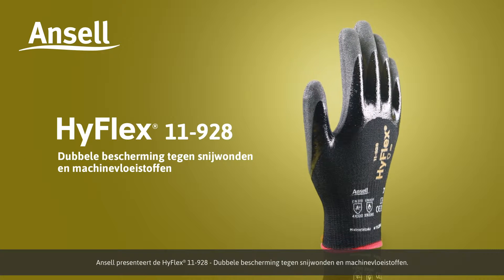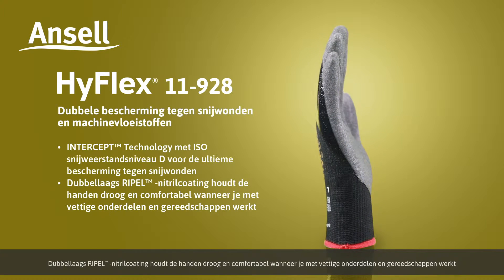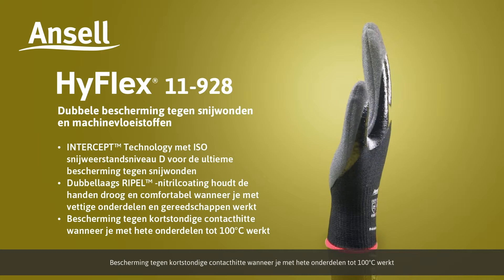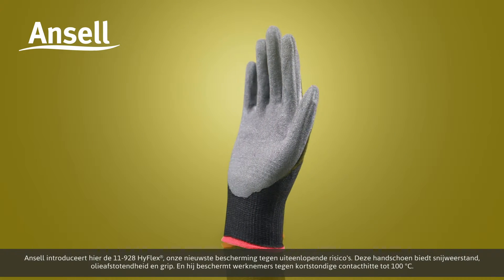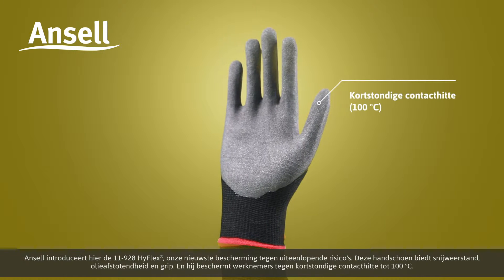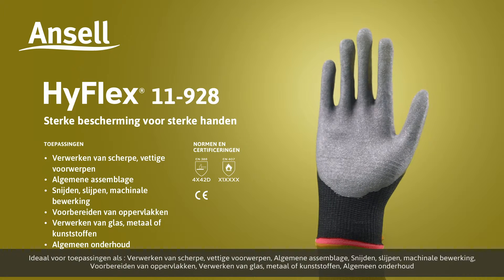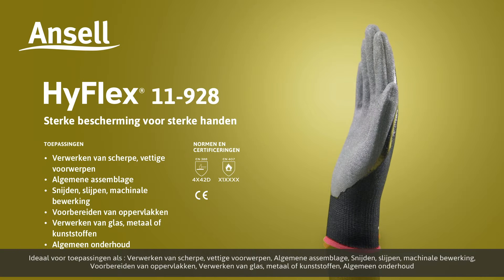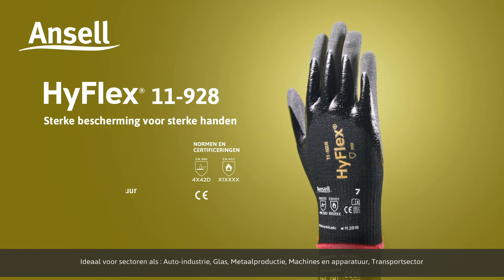(NL) Ansell HyFlex 11-928 Video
Sterke bescherming voor sterke handen